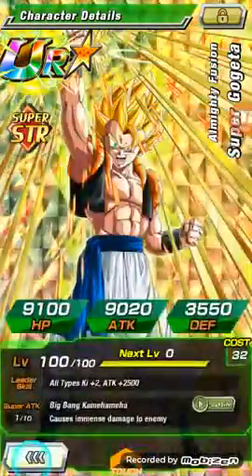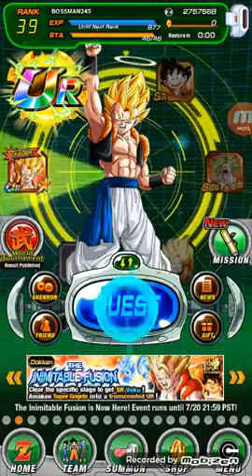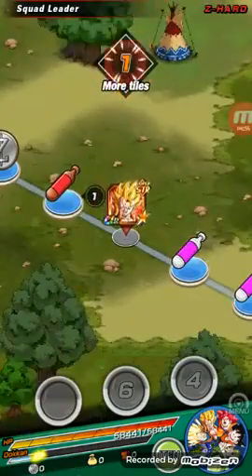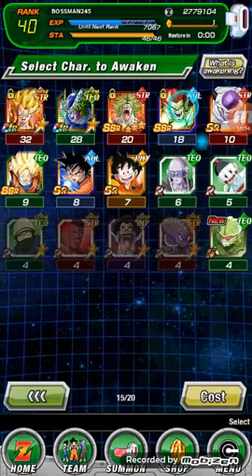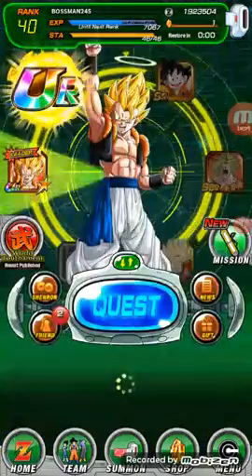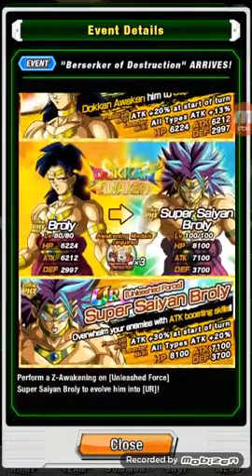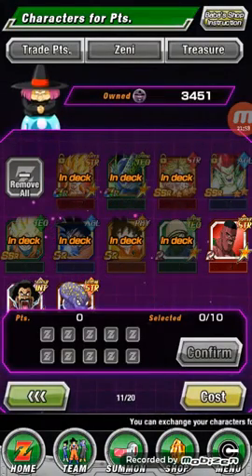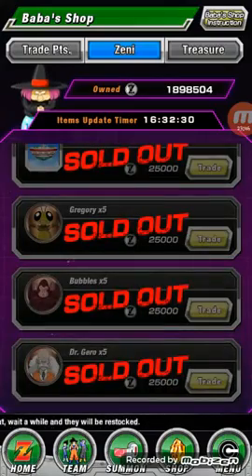Dragon Ball z dokkan battle Part 2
Hello I am back another video and today I will be teaching you the basics of Dragon Ball z dokkan battle.